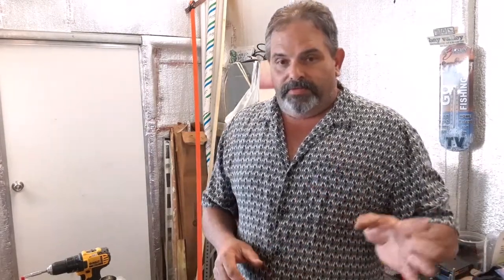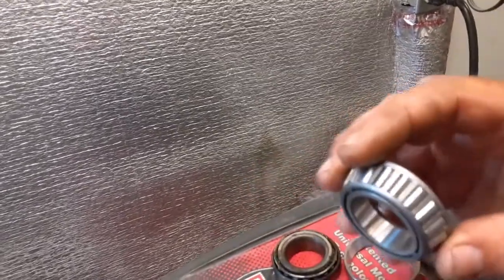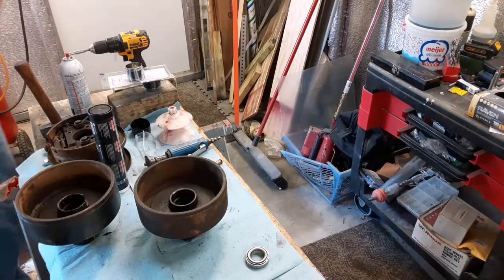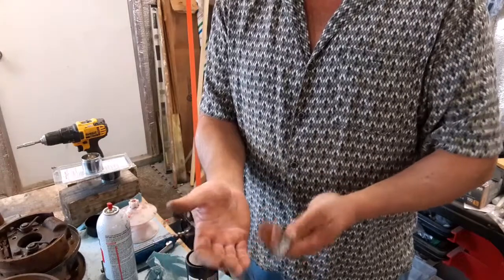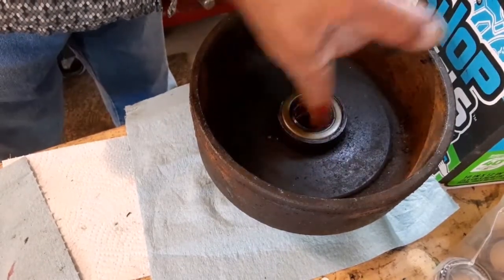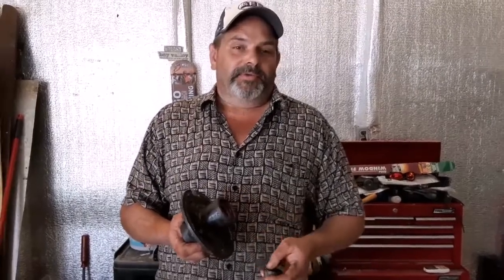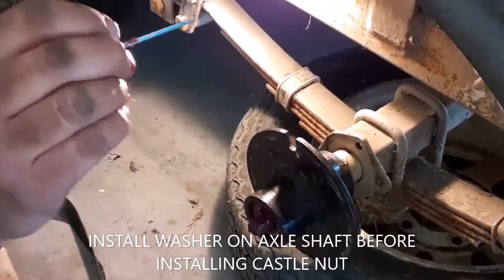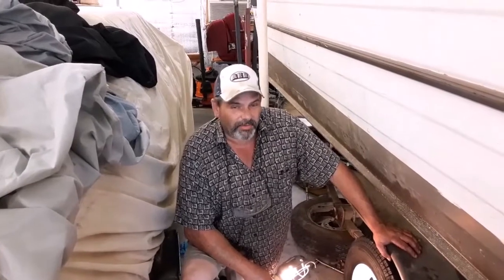Behind The Scenes - Installing Timken Bearings/Races & Bearing Buddies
Trailer bearing axle repair - Replacing bearings and races, packing wheel bearings & installing Bearing Buddies.

Working on the full restoration of Thumbs Up Charter Services latest boat, the Ambrose which once refurbished will be used in Saginaw Bay and Lake Huron for Walleye and Steelhead fishing charters.

We want to have the Ambrose completely restored by May of 2022 - Can we do it?  Thumbs Up Charter Services "Behind the Scenes" video series takes you on that journey with us.

We'd love to see you on one of our boats for an exciting charter fishing trip on Saginaw Bay or Lake Huron for Atlantic Salmon, Lake Trout, Steelhead or Walleye!

At Thumbs Up Charter Services we are WILD 4 WALLEYE!

Capt. Karl Burnside
Fishing on "Little Lady"
WILD 4 WALLEYE!
Walleye Charter Fishing Saginaw Bay and Lake Huron